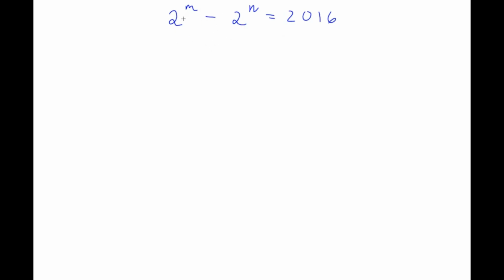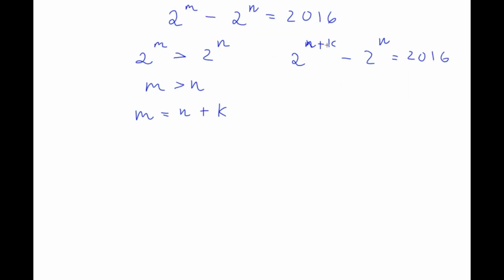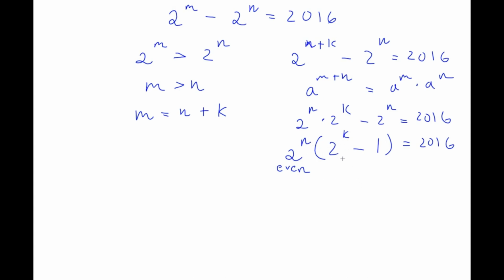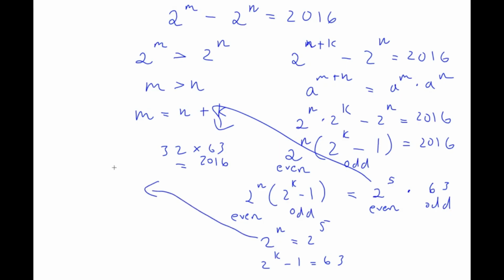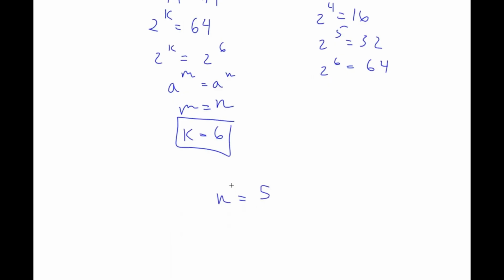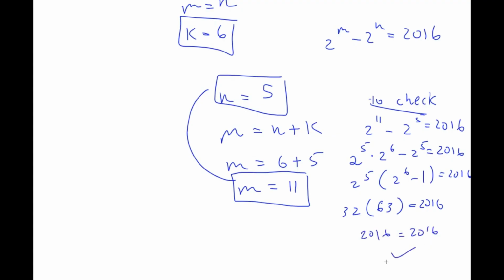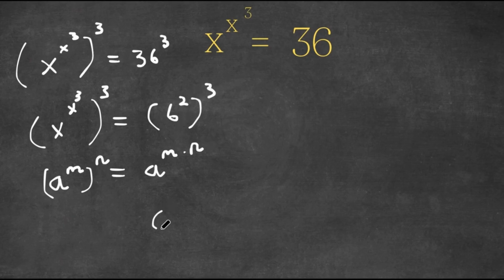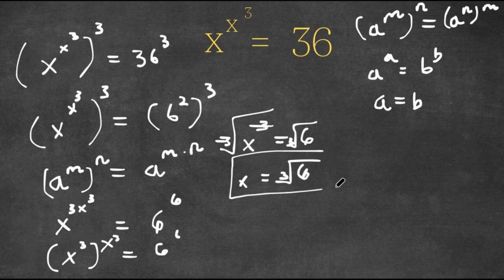A Challenging Equation That Stumped 99% Of People | A Nice Exponential Equation